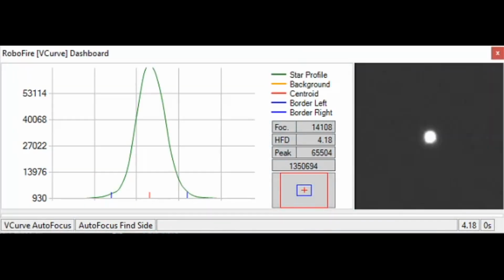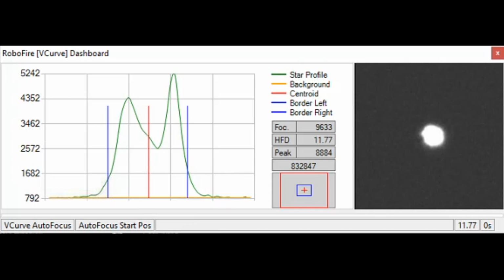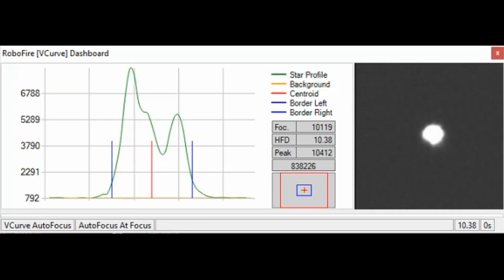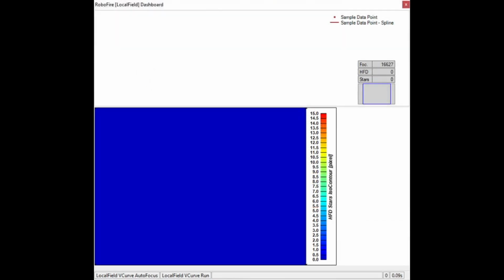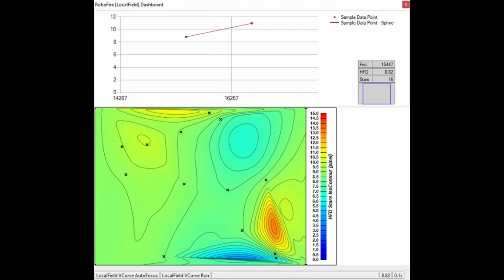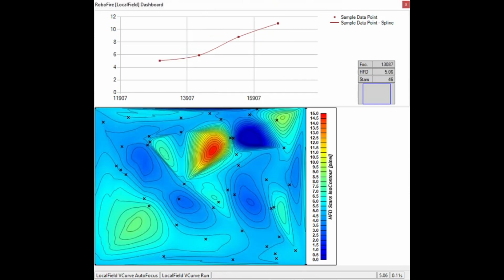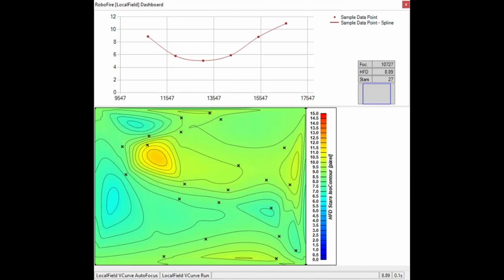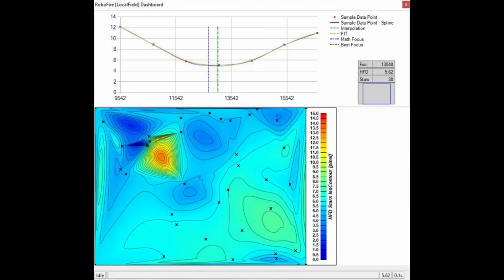Voyager AutoFocus in Action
A short video showing Voyager's single star VCurve AutoFocus and multiple star LocalField AutoFocus routines in action.  There are two other AutoFocus videos - one on setup and the other on use.  Check out the free 45 day trial of Voyager